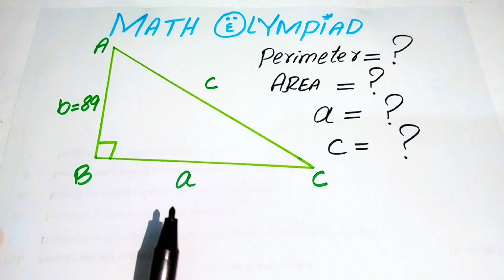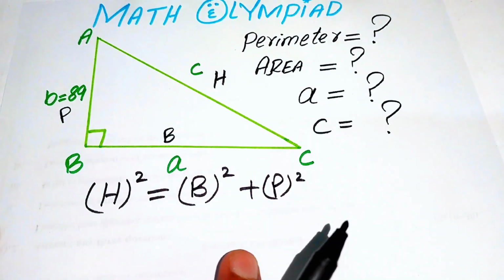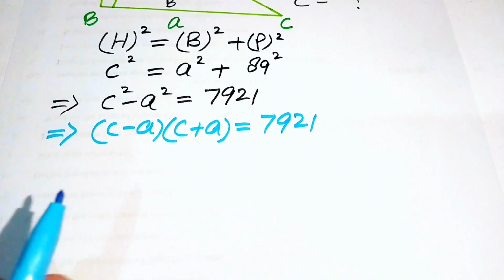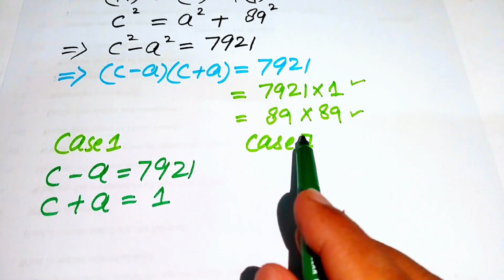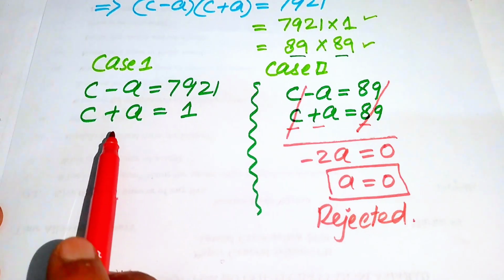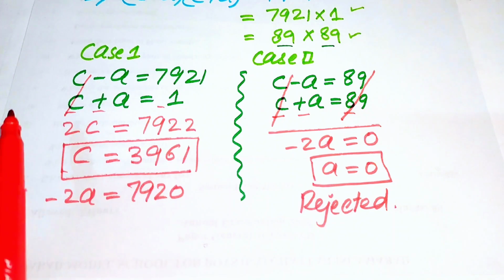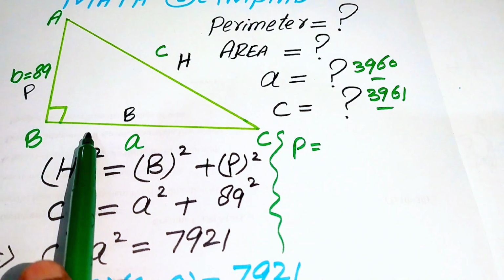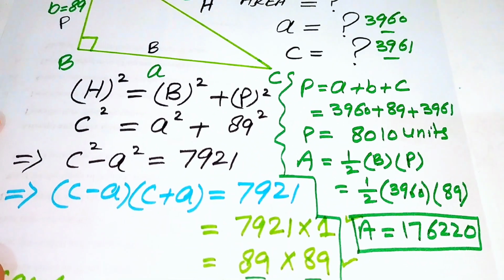A Nice Olympiad Geometry Problem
A Good Math Olympiad Geometry Challenge |Math Olympiad Questions |Solve for x, y geometry